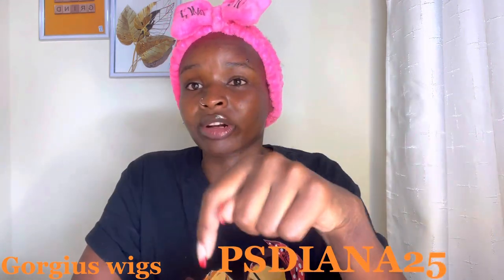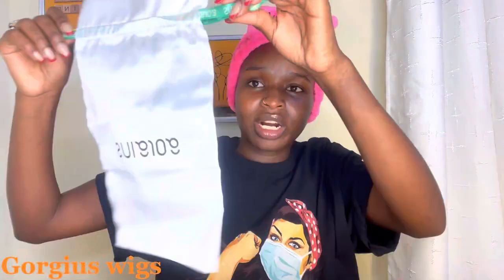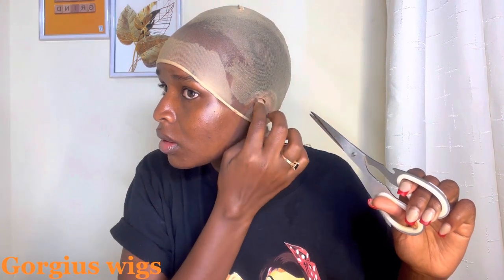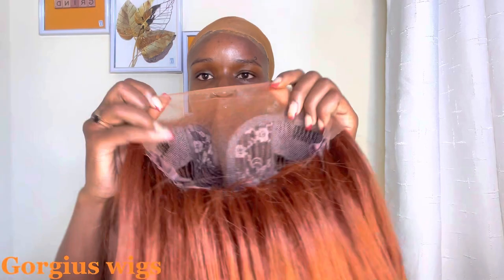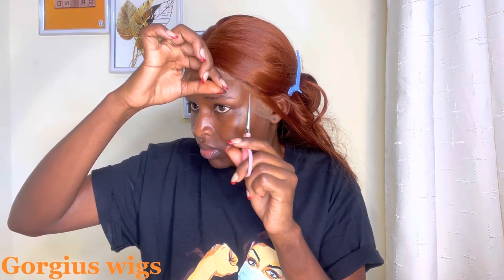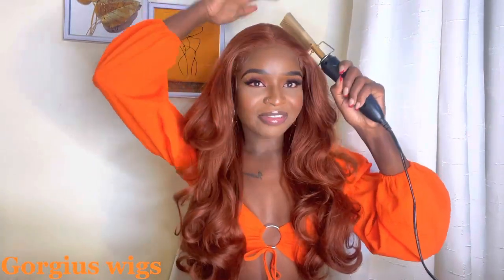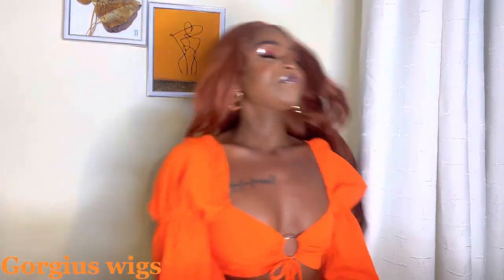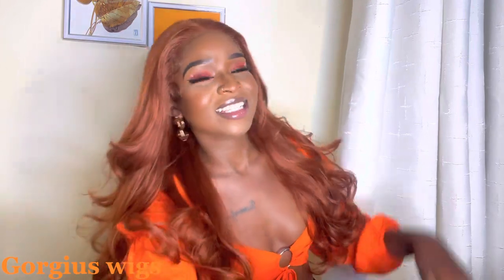VINTAGE RED WIG REVIEW FT GORGIUS WIGS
Gorgius-Hairstyle is a___ Lifestyle.
➤Premium Style-Archive Fiber Wig Name: Vintage Red | 1-Brush-Stylist Easy Signature Style Everyday